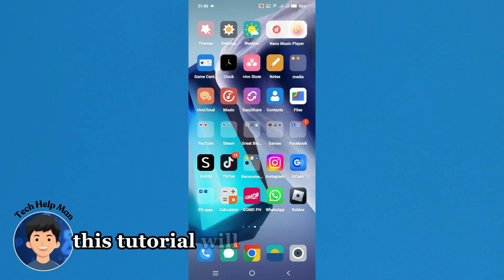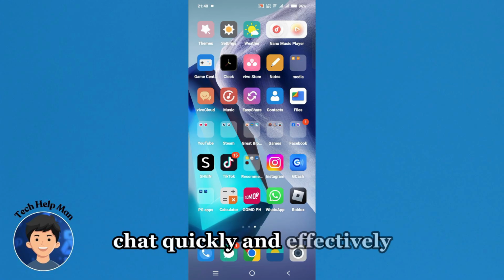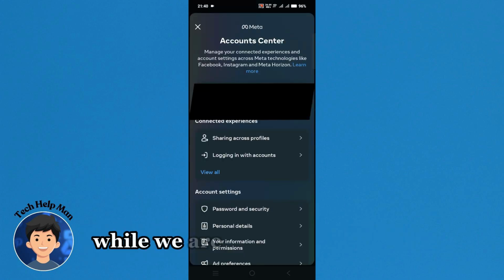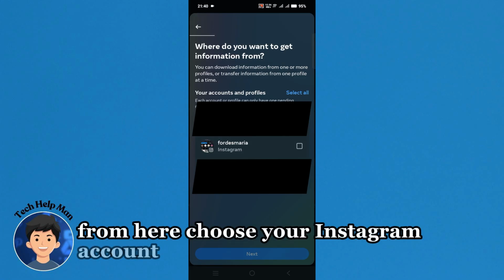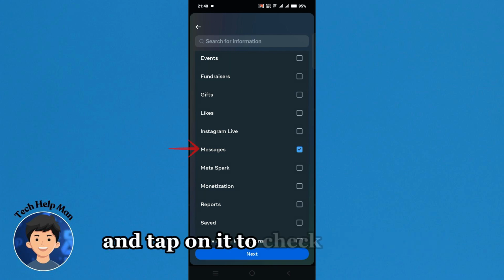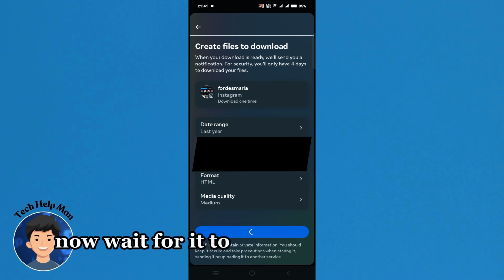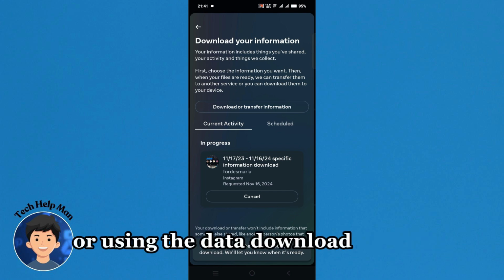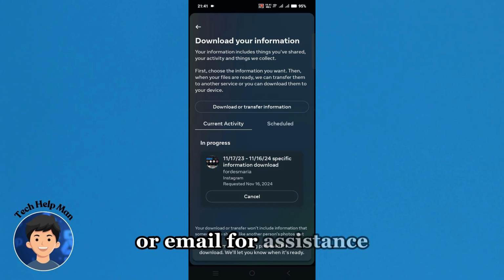✅ How to RECOVER DELETED CHATS ON INSTAGRAM - FULL UPDATED GUIDE 🚀✨😱✅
Accidentally deleted your Instagram chats and want them back?

In this video, I’ll guide you through all the possible ways to recover deleted chats on Instagram, step-by-step.

Whether it's personal messages or important conversations, this updated guide will help you restore what matters most! ✅📱

👉 In this video, you’ll learn:

Step-by-step methods to attempt recovering deleted chats.
How to check Instagram’s data download feature for recovering messages.
Tips for using third-party tools safely (if applicable).
Troubleshooting advice for common issues during the recovery process.

Don’t let deleted chats stress you out! Follow this guide to take control of your Instagram messages. 🚀😱